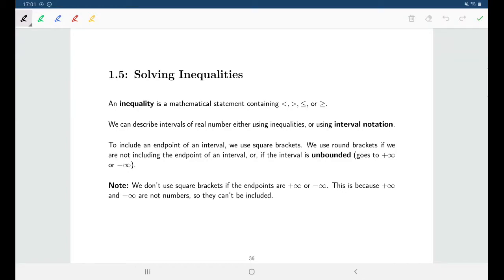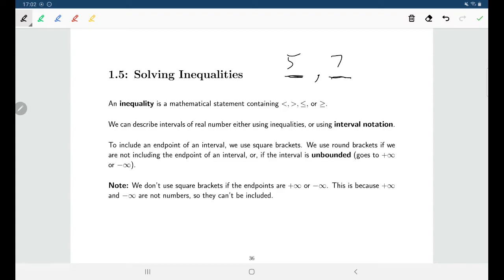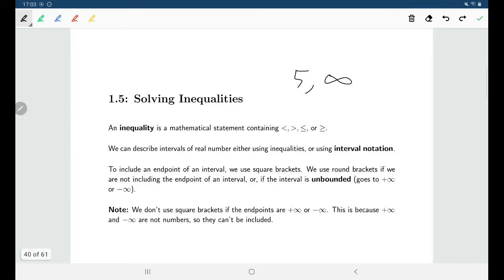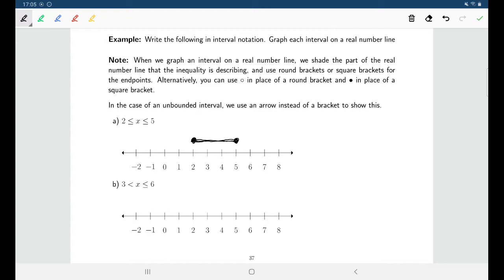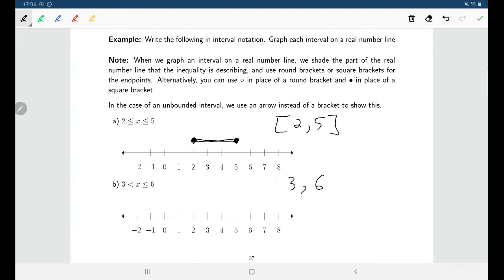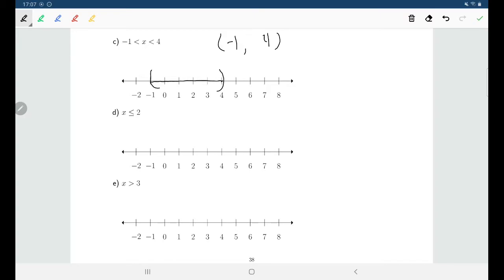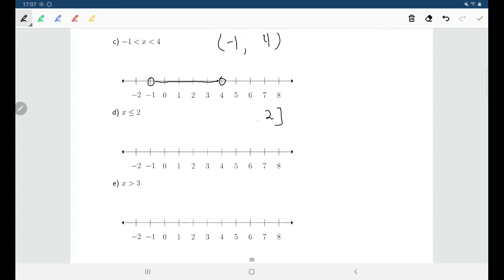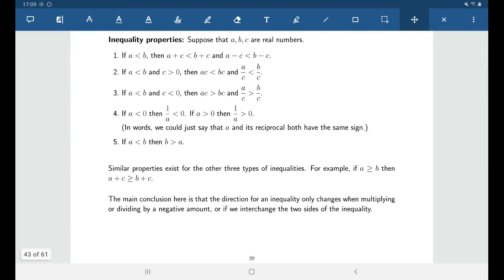Math 107: Section 1.5